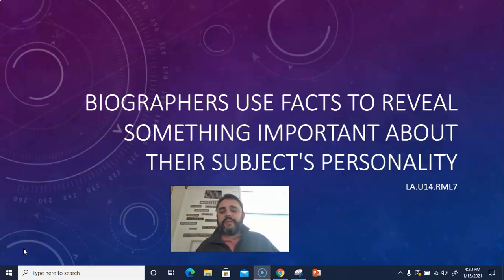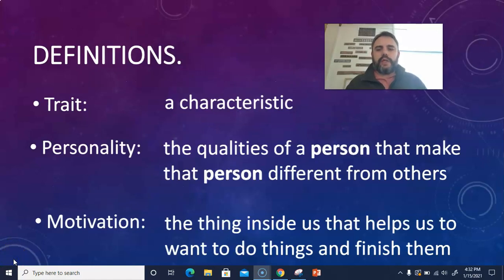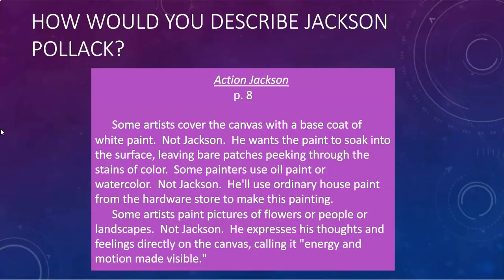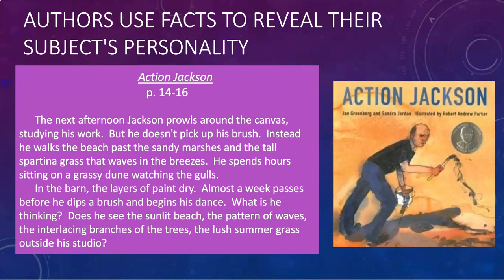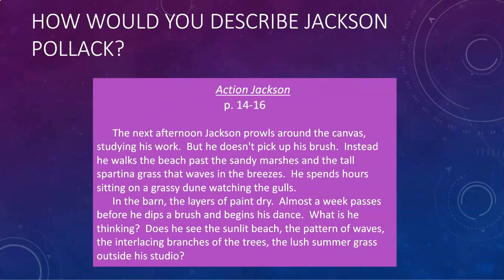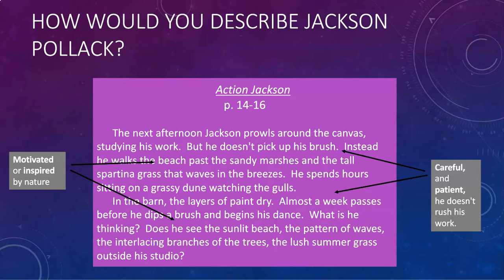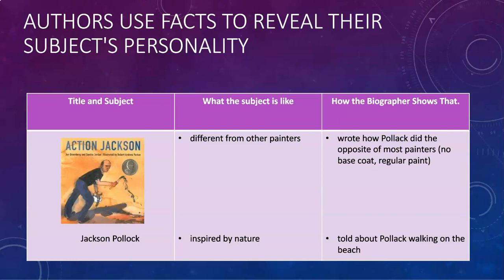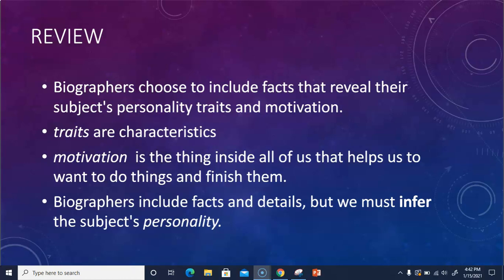Biographers Use Facts